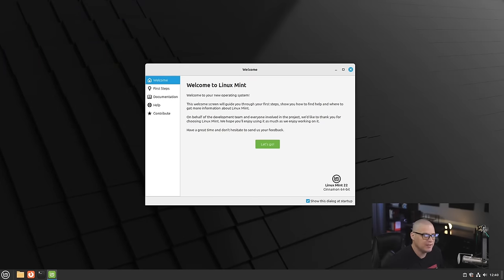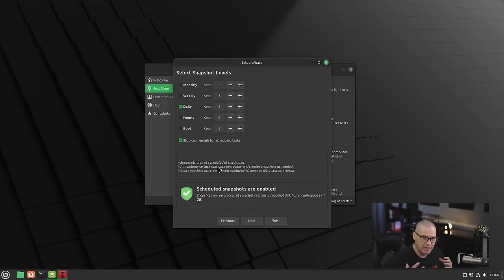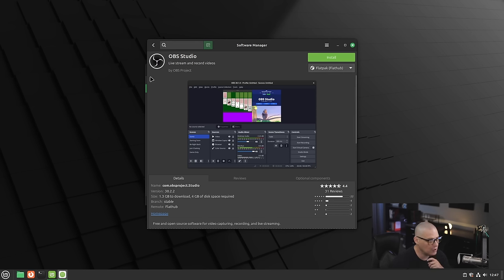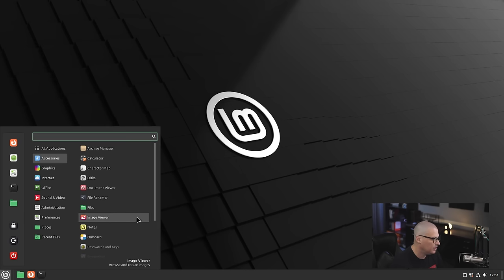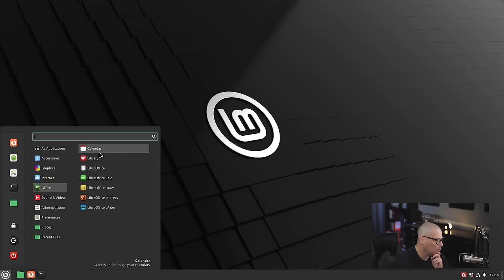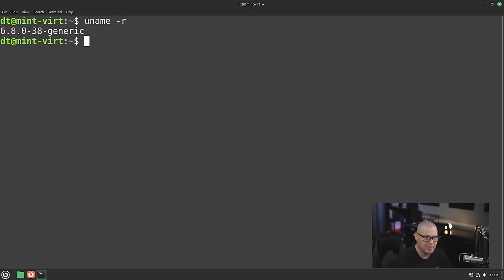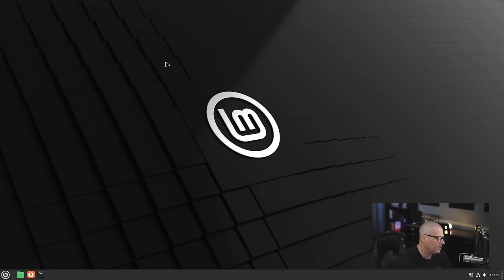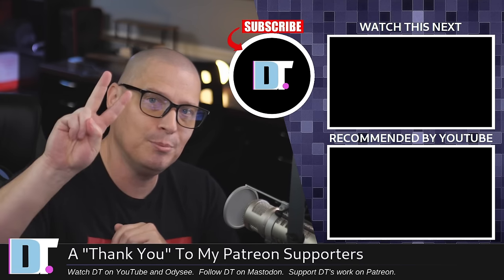A Quick Look At Linux Mint 22 "Wilma"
Today, I'm taking a look at the recently released Linux Mint 22 "Wilma".  Mint comes in three desktop editions: Cinnamon, Xfce and MATE.  I'm going to be checking out the Cinnamon edition in a virtual machine.